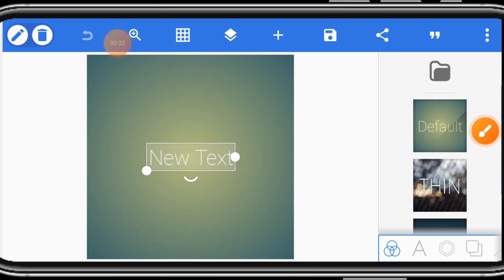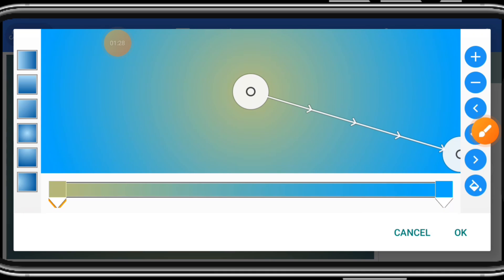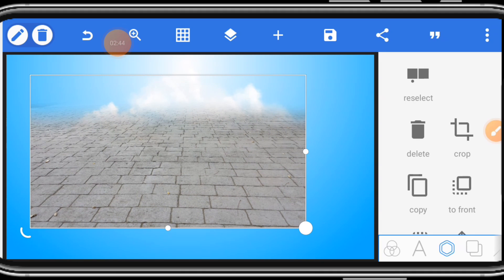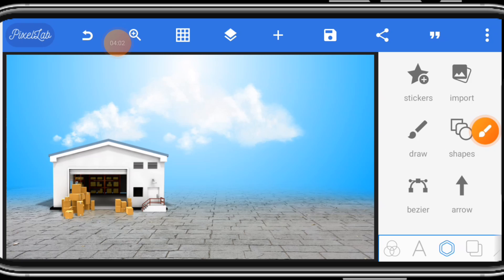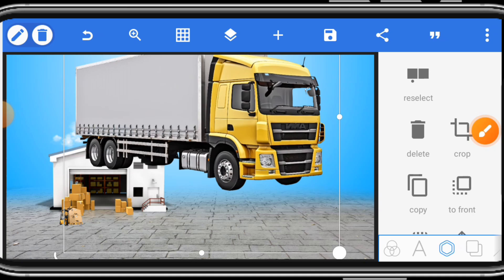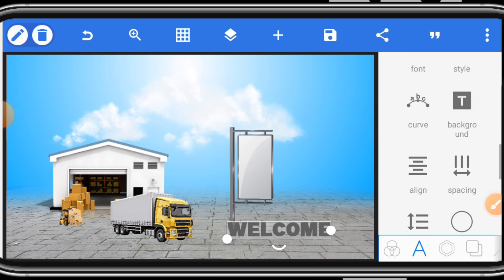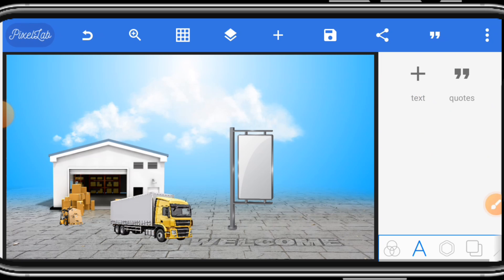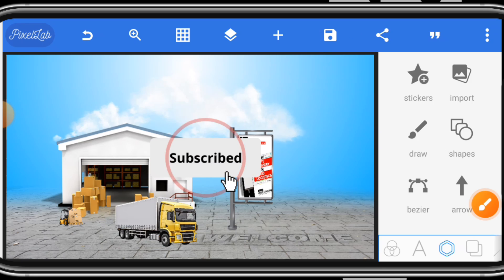I made my own Photoshop using only Pixellab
In this video you will learn some basic text manipulation and image editing with the use of Pixellab.

Unlock your creative potential with Pixellab! In this tutorial, we'll dive into the world of image manipulation using Pixellab, a powerful and user-friendly graphic design app. Whether you're a beginner or looking to enhance your skills, this video covers everything you need to know to transform your photos into stunning works of art.

- How to import and layer images
- Techniques for blending and erasing backgrounds
- Adding text and applying filters
- Tips for creating eye-catching designs

App Used: Pixellab App

*Resources Used*
Street post billboard

1. Help you make better designs with your mobile phone.
2. Teaching you how to make money with this skill.
3. And some other side hustles that you can do to earn money 💰